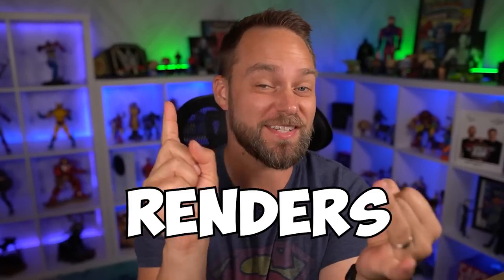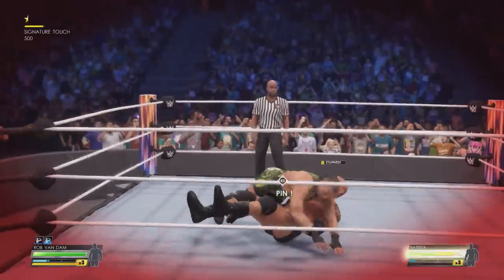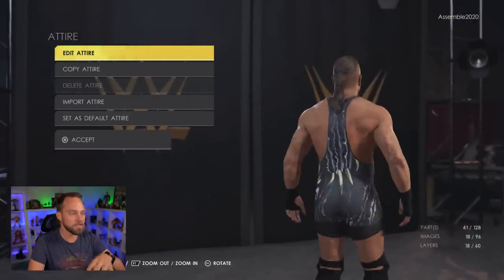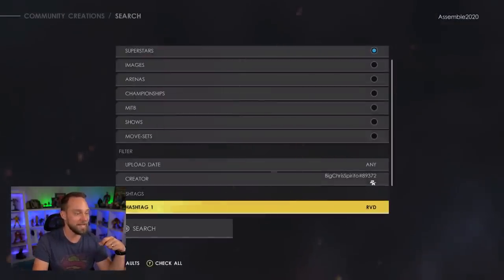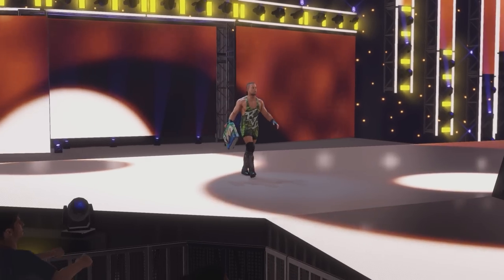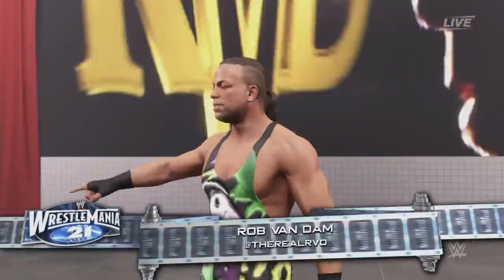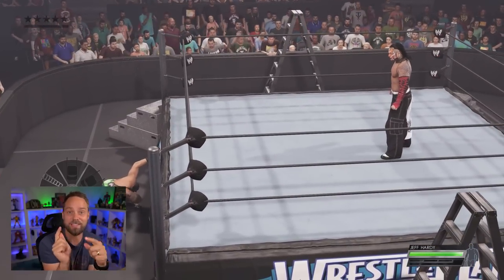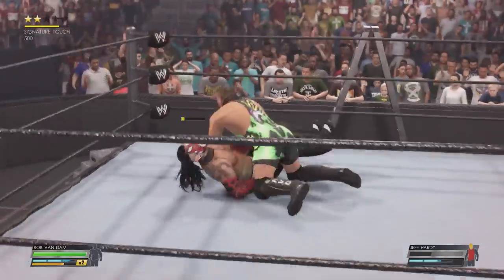WWE 2K22: EVERYTHING You Should Try With RVD!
Attires, Renders, MITB briefcases and more. Today i'm going through everything about RVD in WWE 2k22. RVD was released with the most recent DLC the Whole Dam Pack, so we are going to deep dive everything you can download and get for RVD in WWE 2k22.